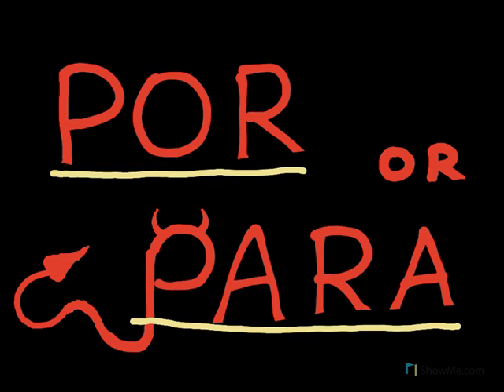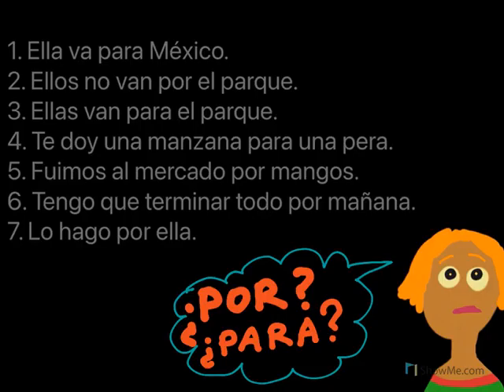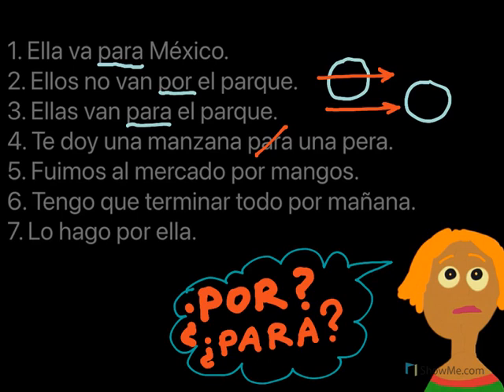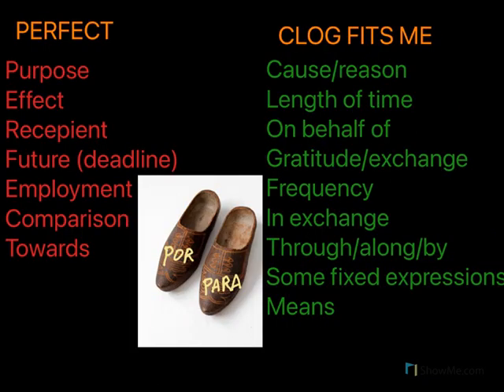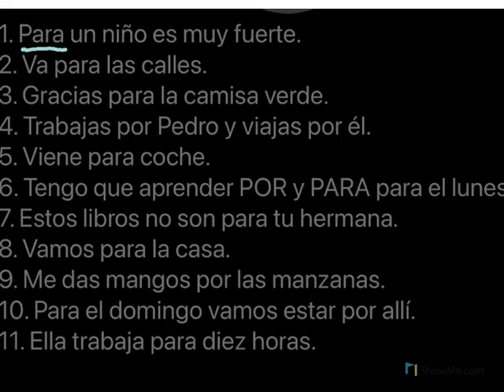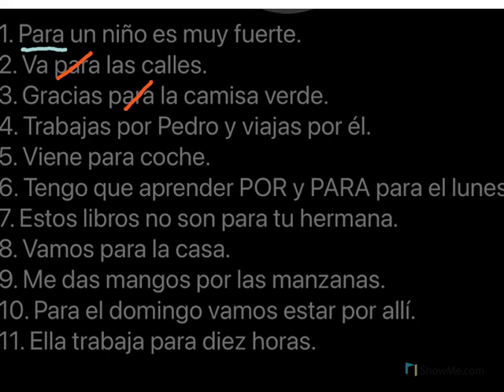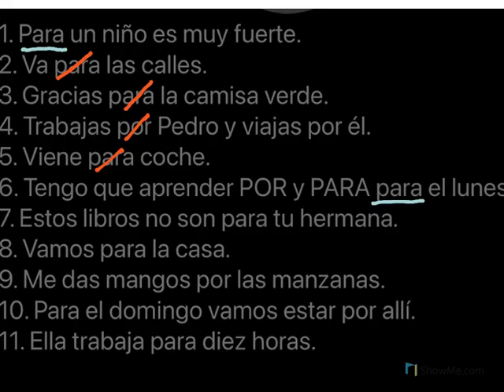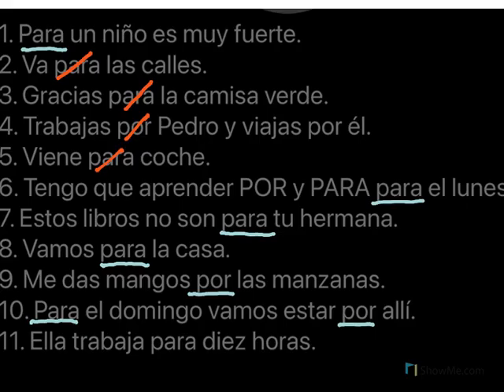Spanish Language Lessons. POR and PARA practice.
Spanish Language Lessons. POR and PARA practice. Enjoy!